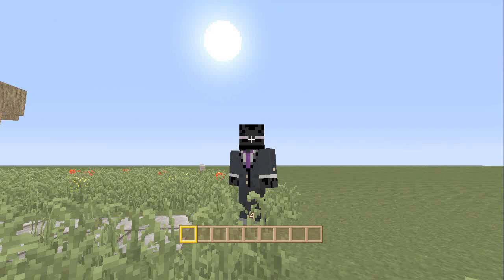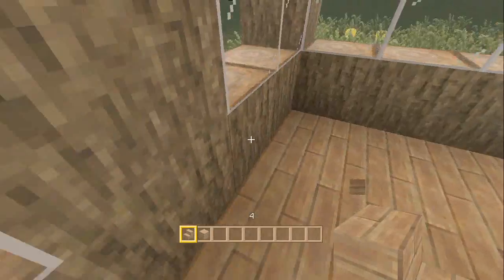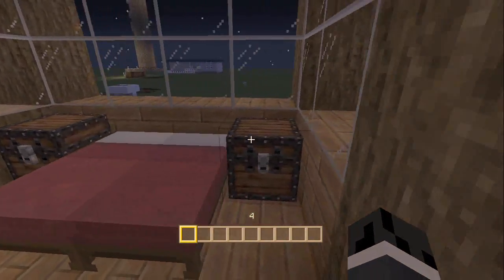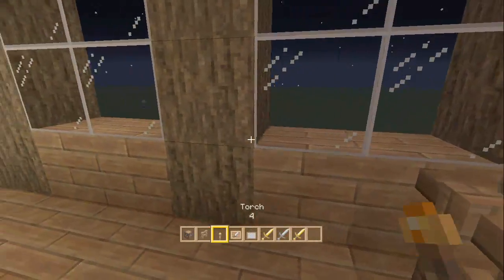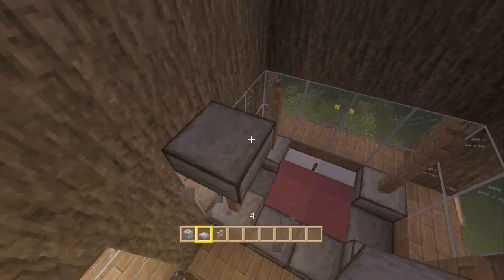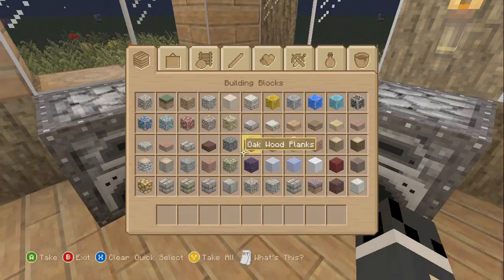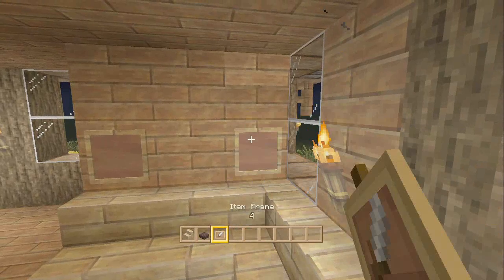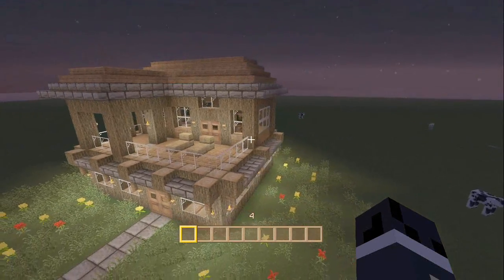Minecraft: Best Creative House Build Interior Tutorial in Minecraft (Xbox 360)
Here is a very cool house build tutorial for Minecraft! This design is very easy and looks amazing!

Want an EPIC Custom or Modded Controller? Check out Evil Controllers and Play like a Pro!